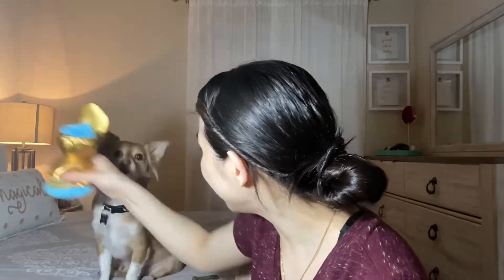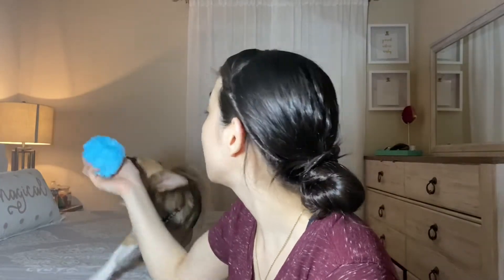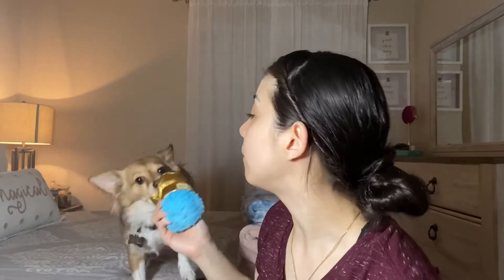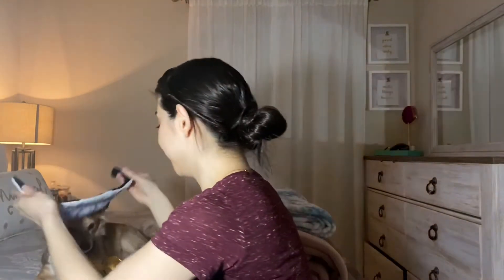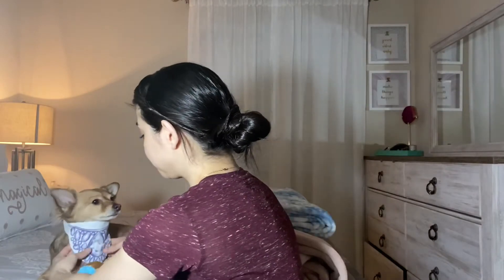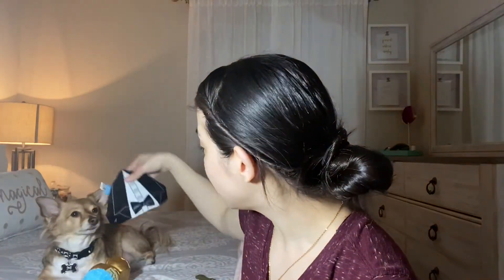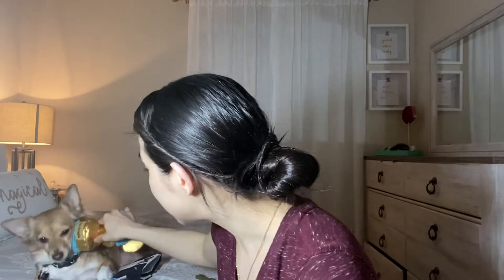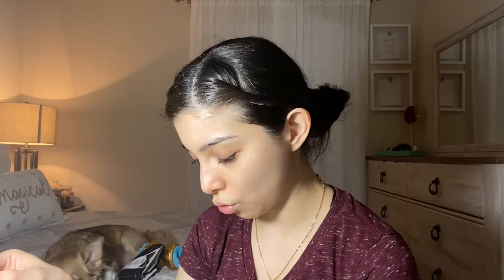BARKBOX UNBOXING 🐶 | February 2020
Hello, everyone!
For today's video, I decided to share what we got for Barkbox in February. Wow! I can’t believe We are already in March month but since I received my package late, I decided to film this.